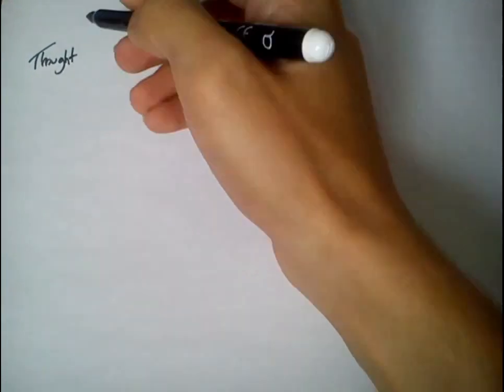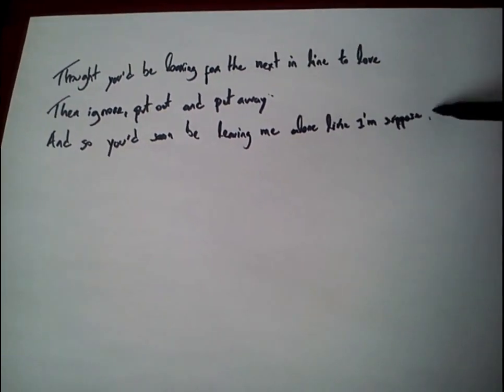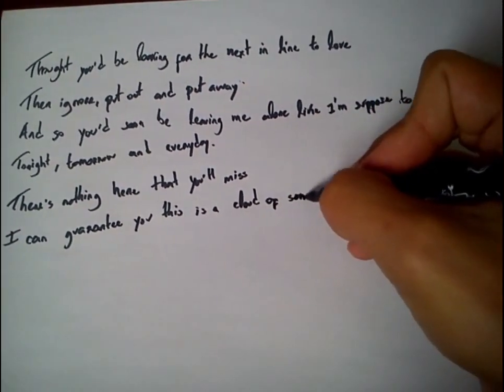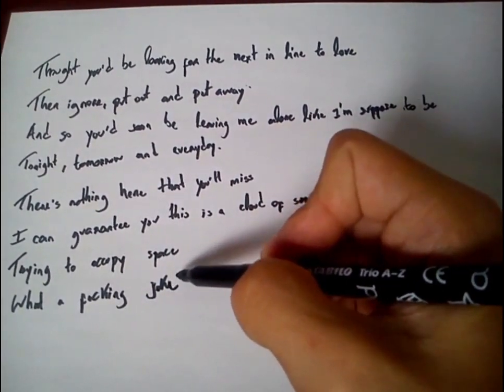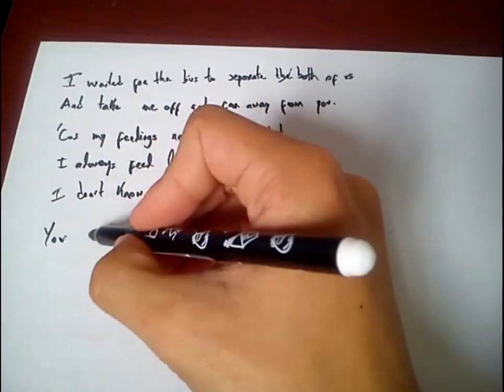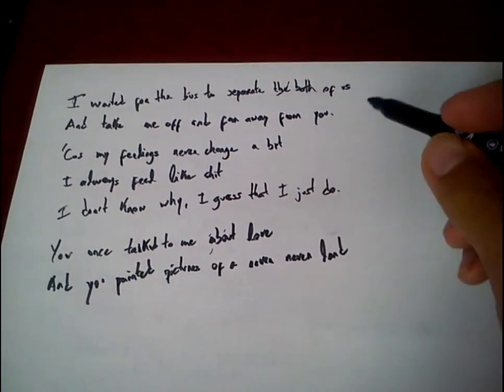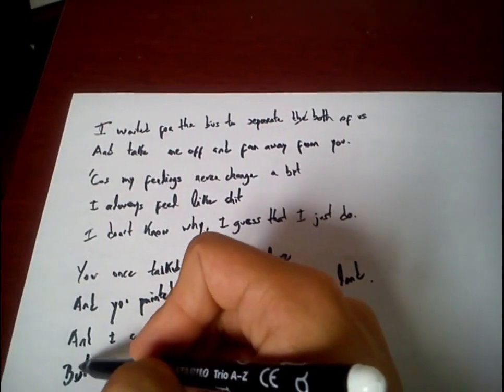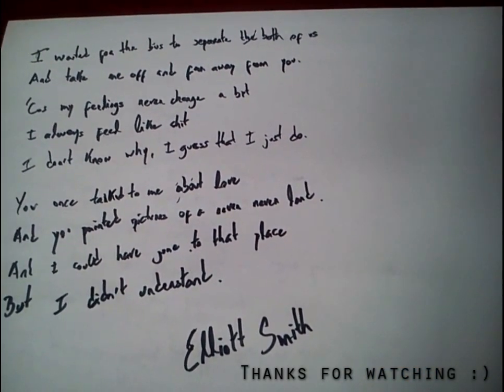Elliott Smith - I Didn't Understand (cover)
So... Just to explain why I went with the shaky not-at-all professional video: For me, Elliott Smith is one of the most beautiful poets to ever make music. The way this man could turn his thoughts into words is/was magical. As such, the only thing I wanted on this video were his words and what's better than writing yourself with your handwriting of a 4 year old? Well... maybe not the best idea but it's something... Hope you enjoy, anyways.